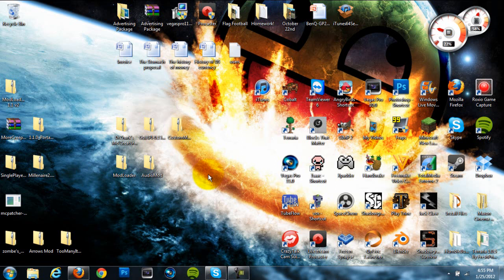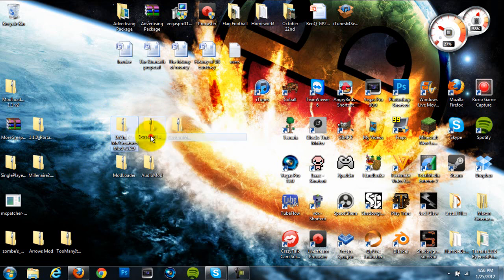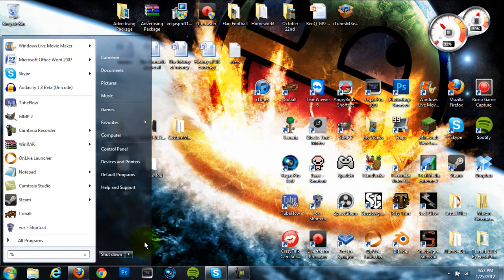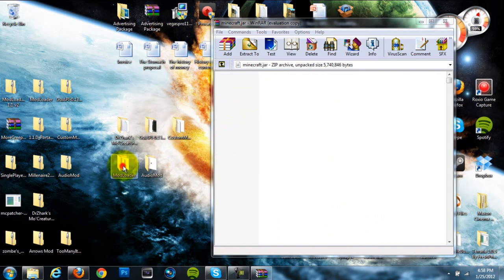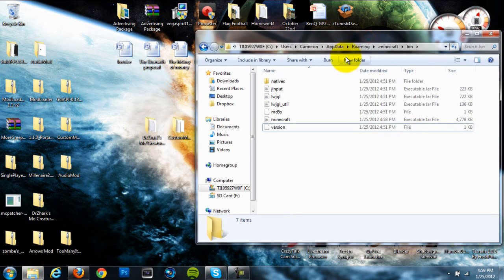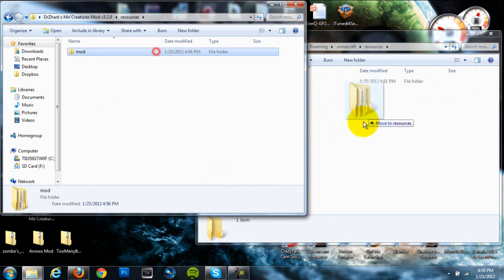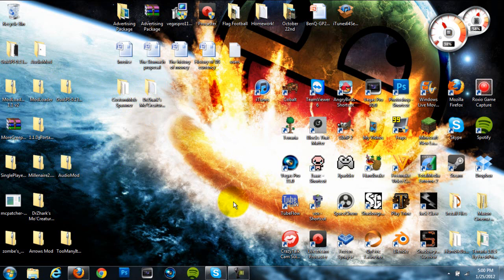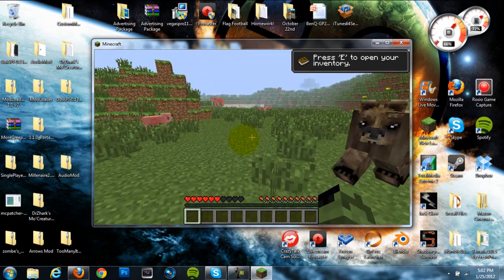Minecraft 1.1 - How To Install The Mo Creatures Mod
This is a tutorial showing you guys how to install the mo creatures mod for minecraft! If you follow this tutorial you will have it installed in no time and enjoying it! :)

Minecraft 1.1 Mo Creatures Mod